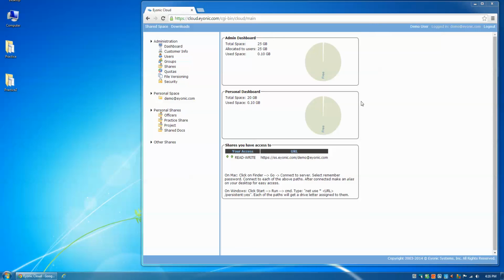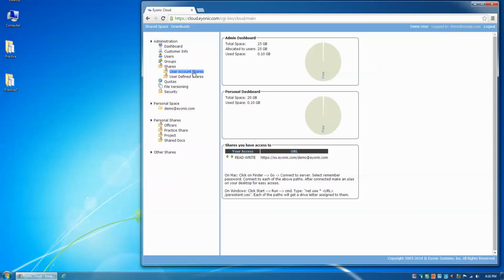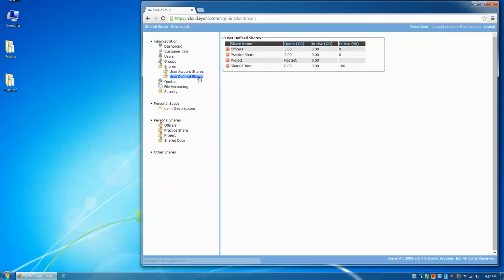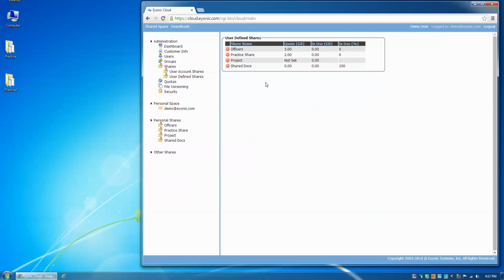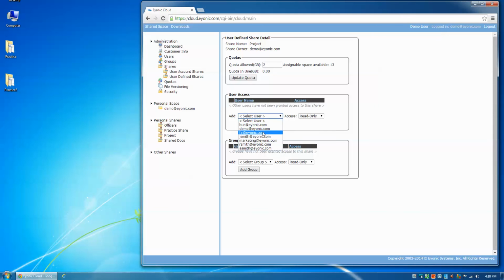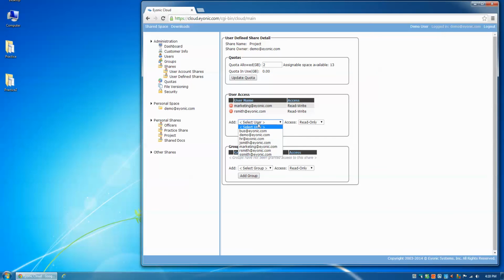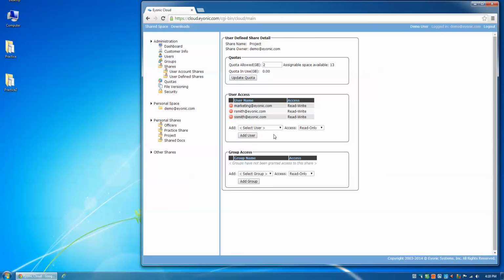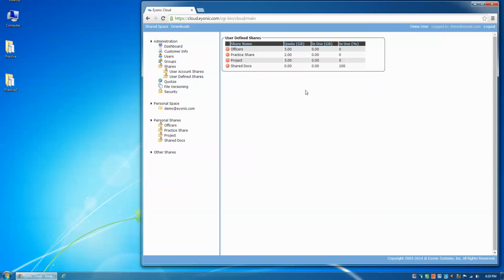14 Account Management: Adding or Changing the Quota on a User Defined Share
Video showing how to set or modify quotas set on shares created by users (user defined shares).